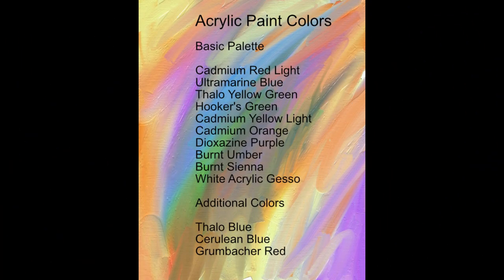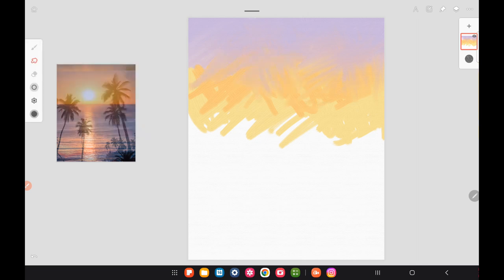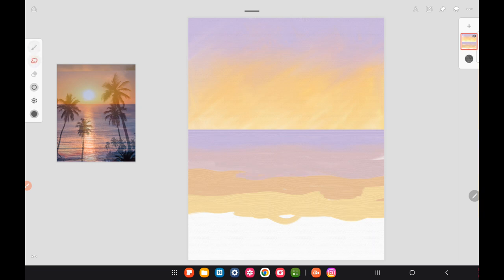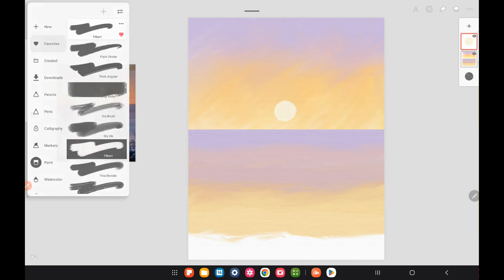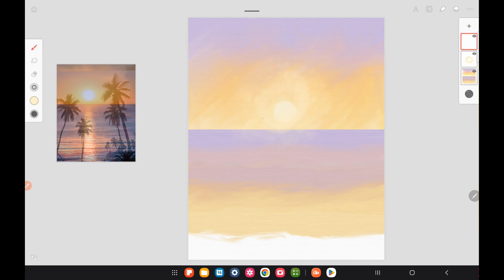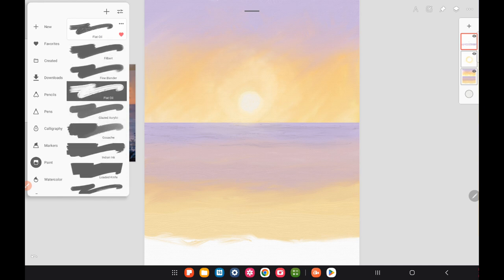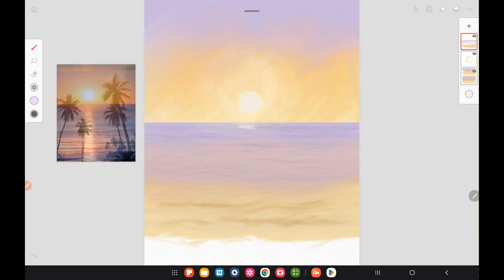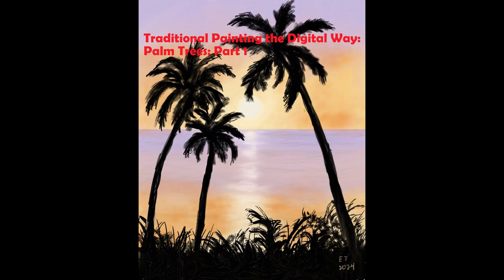Traditional Painting the Digital Way: Palm Trees: Part 1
Here is a brand-new video in my Traditional Painting the Digital Way series. In this series I show how to paint palm tree silhouettes against a sunset. In part one. I show how to paint the sky.
This painting was created in Infinite Painter on my Samsung Galaxy S8 Ultra tablet.